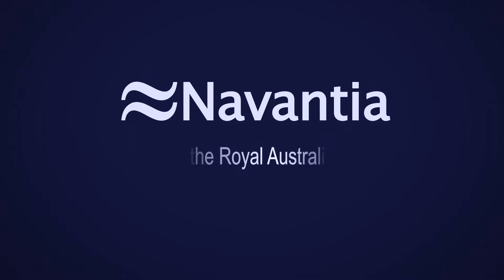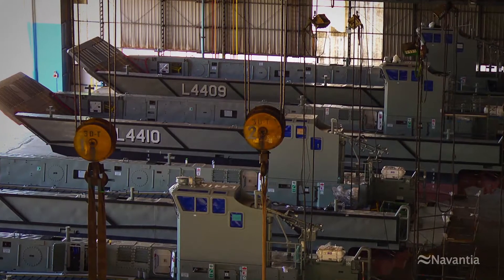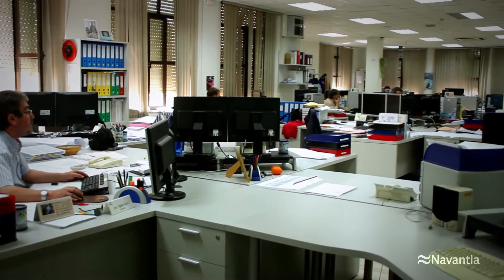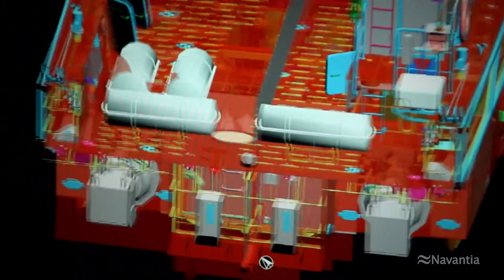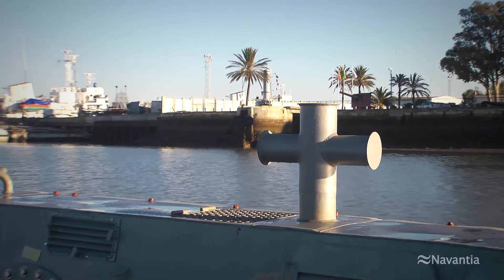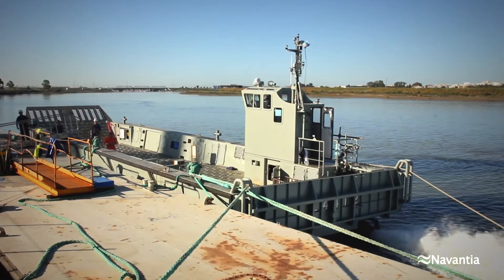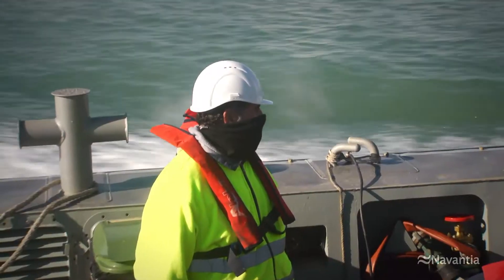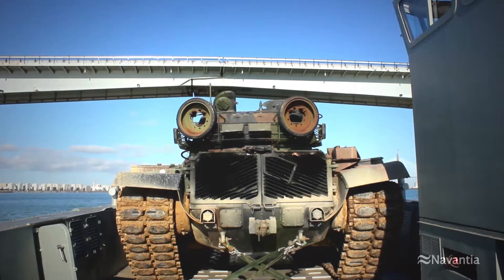NAVANTIA San Fernando: LCC Program for Royal Australian Navy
Construction of the LHD Landing Crafts (LLC) for the Royal Australian Navy
12 units already sent to Australia, ready to operate with the LHDs HMAS “Canberra” and HMAS “Adelaide”
Built by Navantia in the Bay of Cadiz shipyards, based on the LCMs for the Spanish Navy